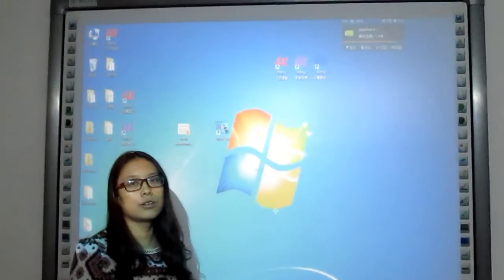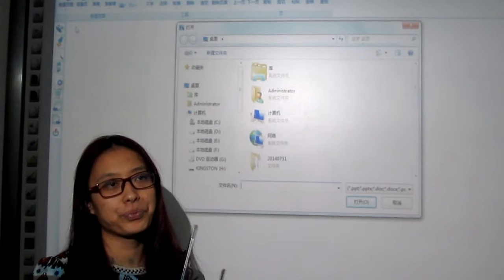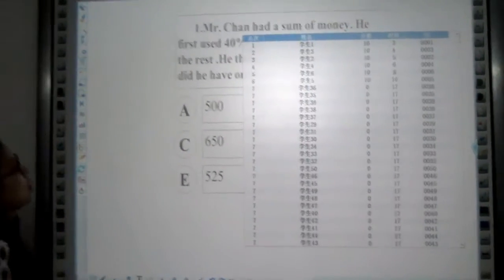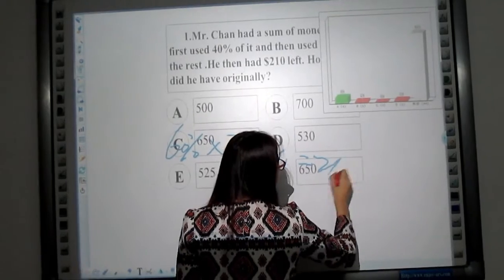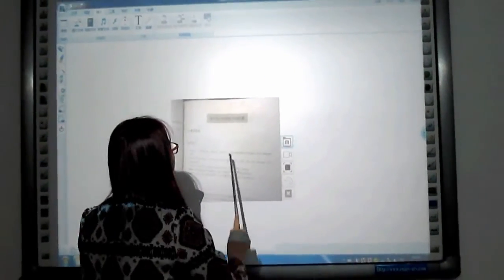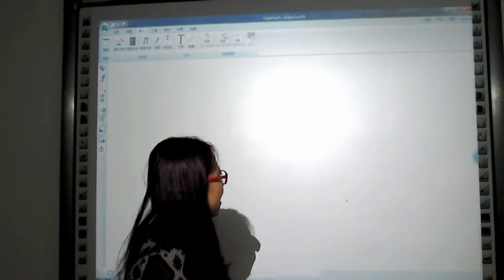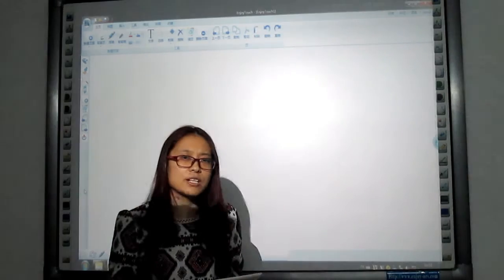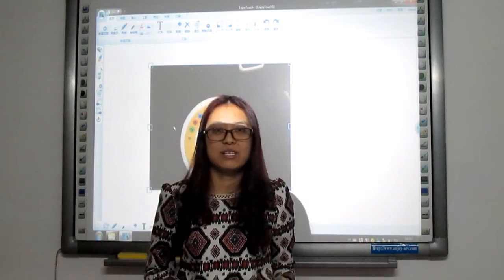EnjoyClass, Enjoy Touch control and voting!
ENJOY new software--integrates audience response system, interactive whiteboard, document camera and tablet PC

Features of New software:
* All in one, no need software switches
* No need to prepare PPT files. The New software could support word, PPT, PDF, as well as PP, and, any other formats of questions: online, oral speak, write on blackboard, paper based...
* Touch control (by IWB or Tablet).
* Take pictures and share, by using the tablet.
* Free combination; meet various needs and budget levels